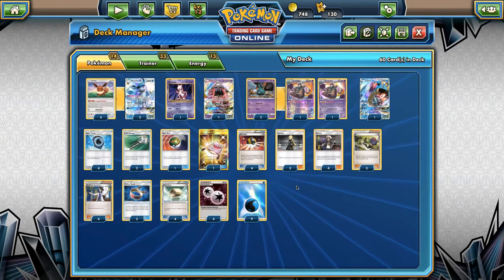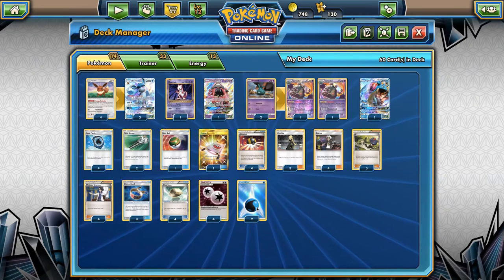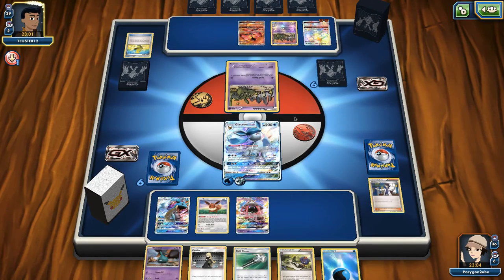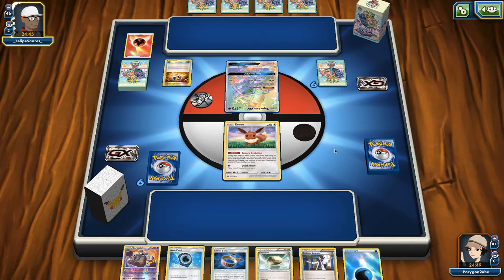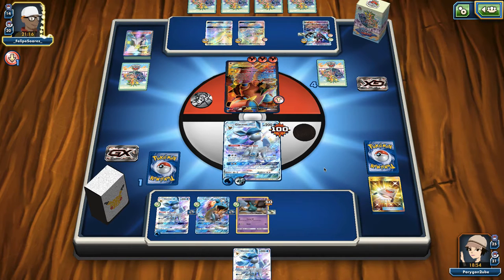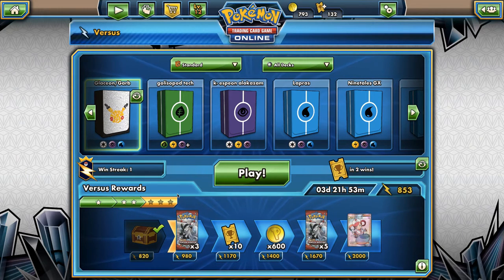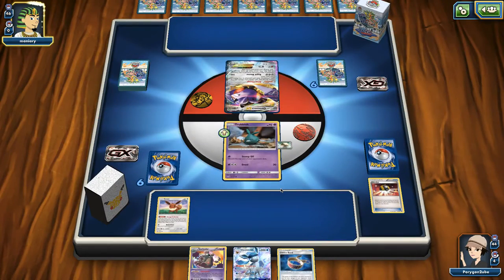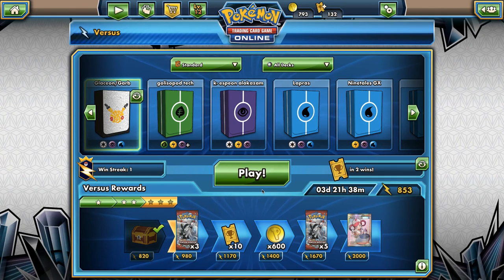Glaceon/Garbodor - Total Ability Lock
Kish goes through an interesting Glaceon/Garbodor deck. Let us know what you think.